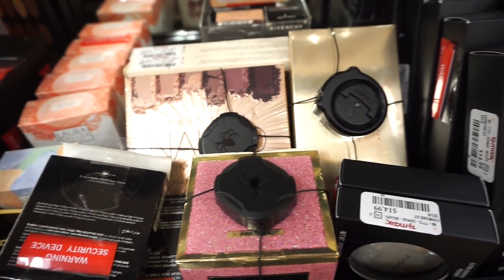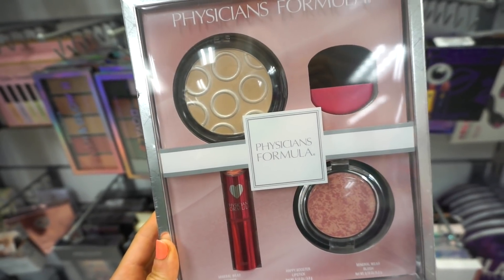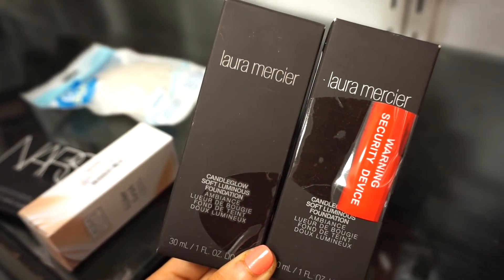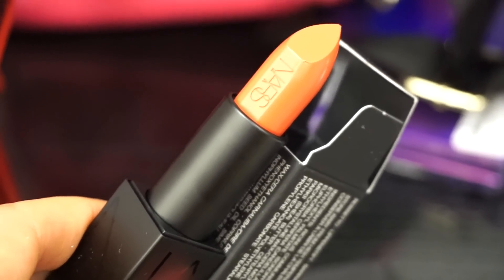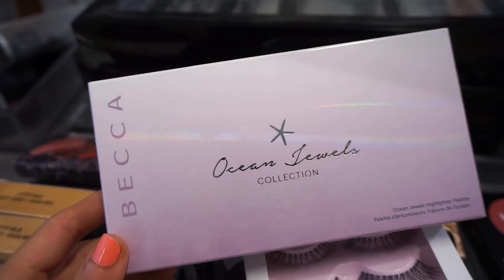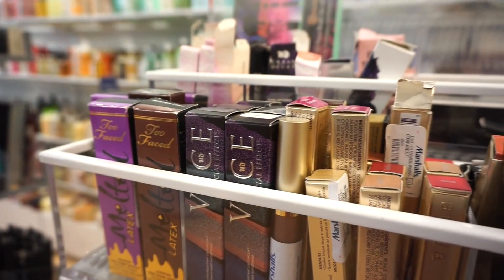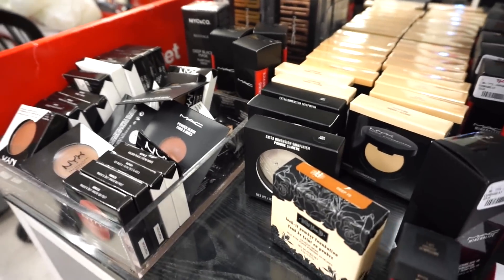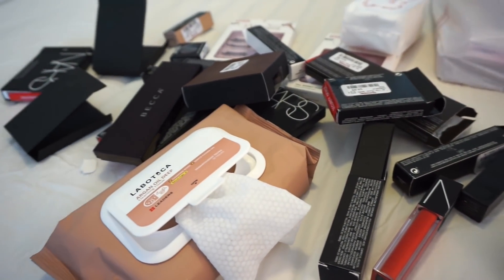HEAVEN at TJ MAXX | ULTIMATE JACKPOT!! NARS LAGUNA, BECCA JACKPOT & MORE!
Hello you guys, whats up!
Welcome to todays video where I show you all some amazing TJ MAXX finds! Not just any finds though, most of these brands are too faced, KVD, NARS, Marc Jacobs etc! I was really blown away!
I hope you all enjoyed this TJ MAXX amazingness!

Liora Yags
5308 13th Avenue
Suite #505